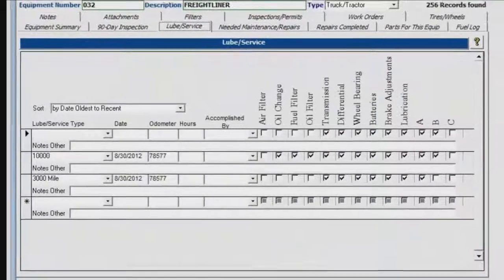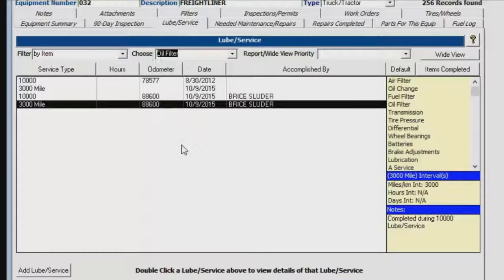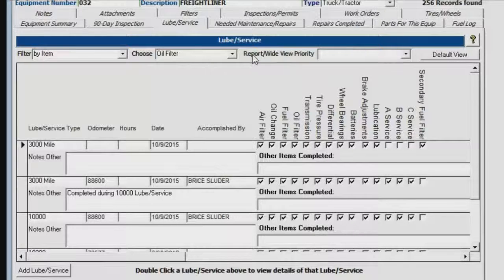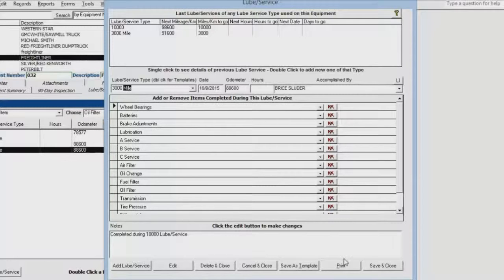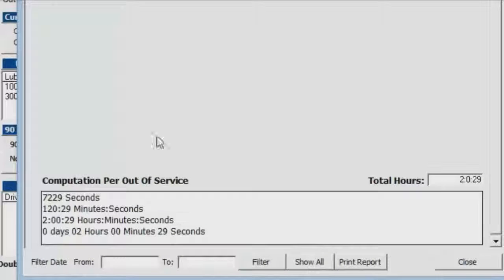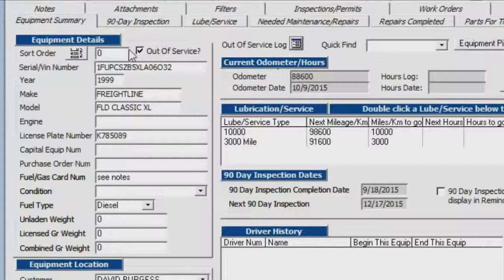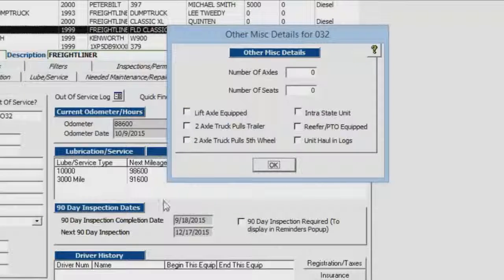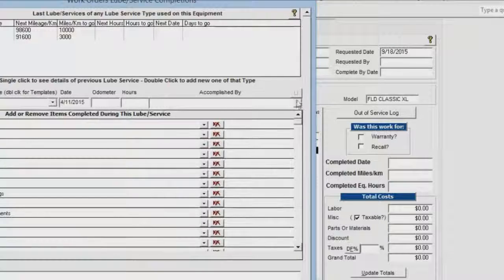Fleet Maintenance Software - TATEMS 4.7.00 Update Preview 2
This will be a quick overview of some other new features we are adding to TATEMS Fleet Maintenance Software:

Out Of Service Time Log
Tools On Board Tab
Engine Serial Number Field
Transmission Field
Transmission Serial Number Field
Unlimited User Defined Items
and More.